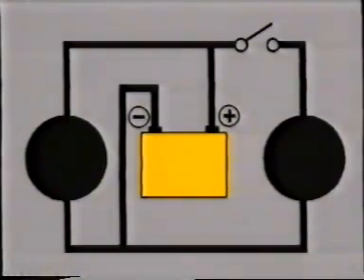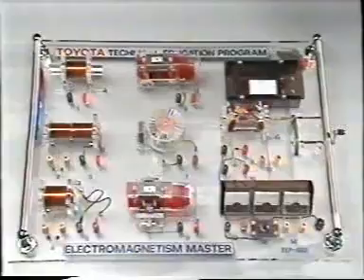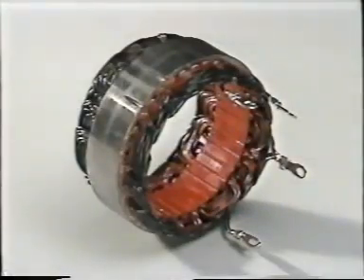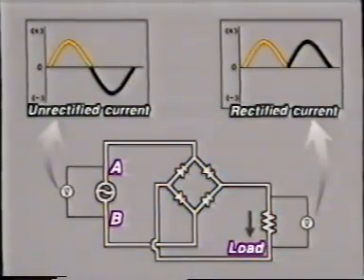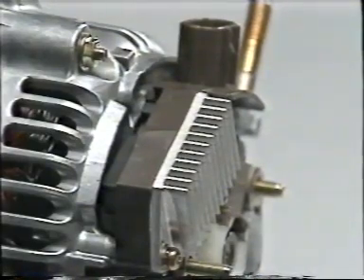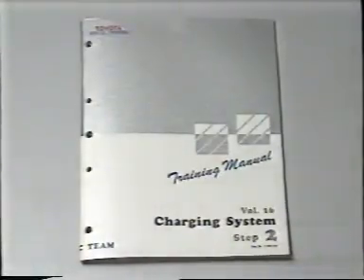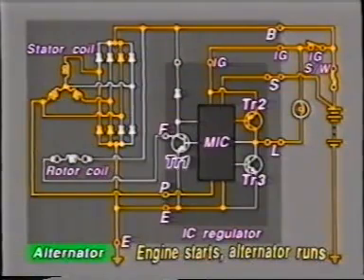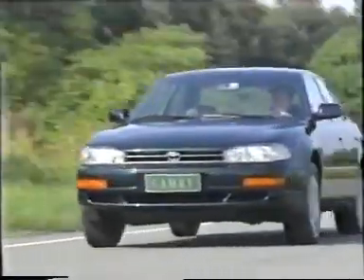CHARGING SYSTEM | Toyota Service Training